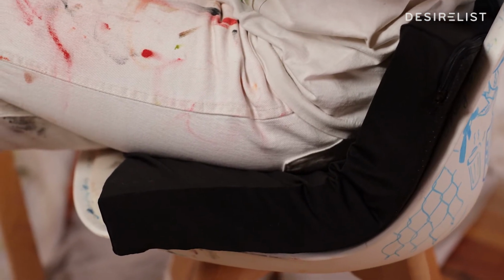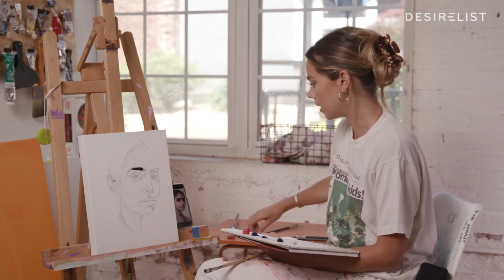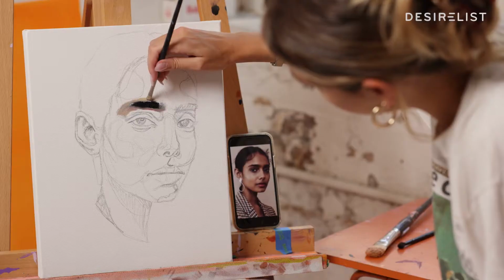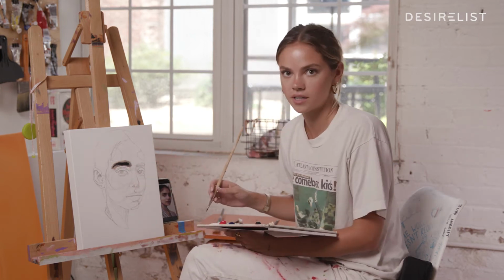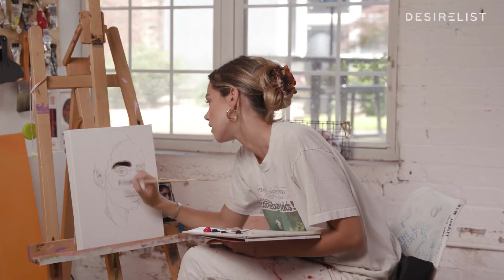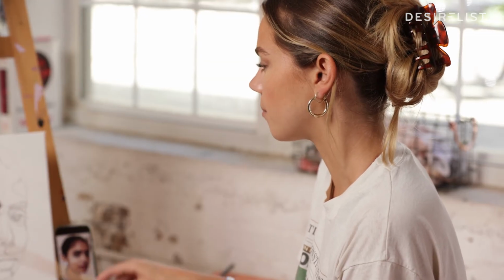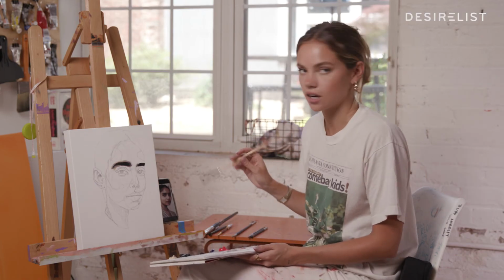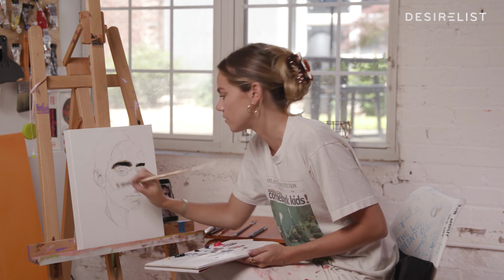How to Paint An Eyebrow | Kathryn Kampovsky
Find a comfortable space and join portrait artist Kathryn Kampovsky as she teaches you how to paint an eyebrow using acrylic paint. This art series teaches you everything you need to know about oil painting through short but in-depth lessons led by Atlanta-based portrait artist Kathryn Kampovsky. For better back support as she paints and to prevent back problems in the future, Kathryn loves using the Purple Ultimate Seat Cushion because it’s perfectly contoured to help adjust and improve posture. Click here to purchase the Purple Ultimate Seat Cushion

▼▽ FOLLOW DESIRELIST SOCIAL